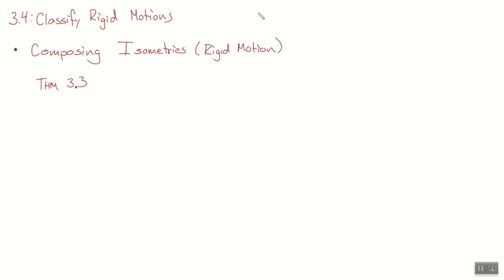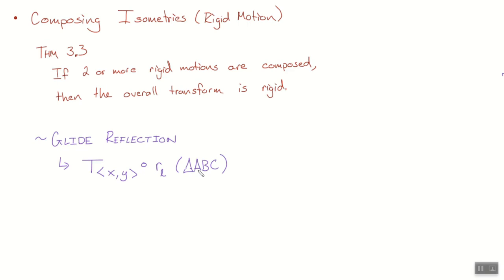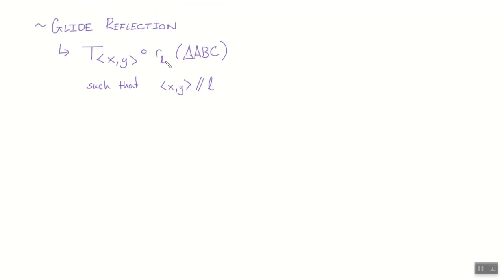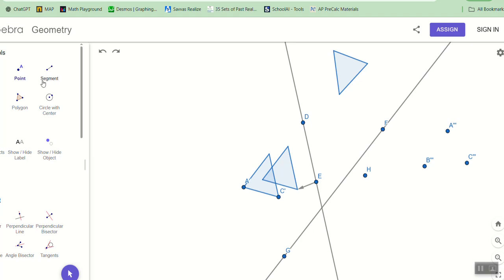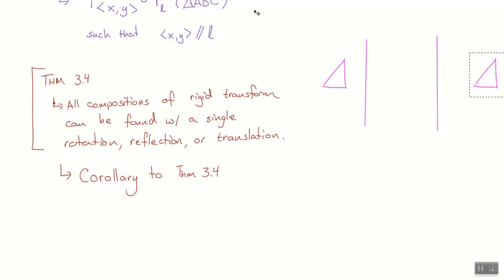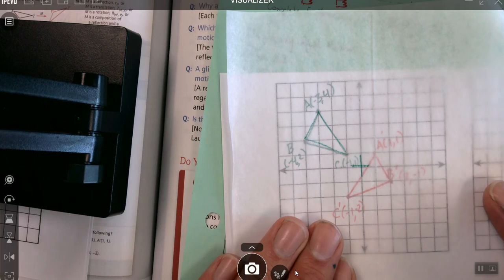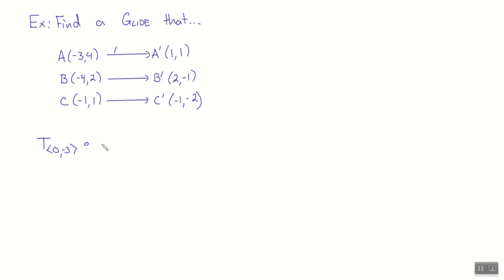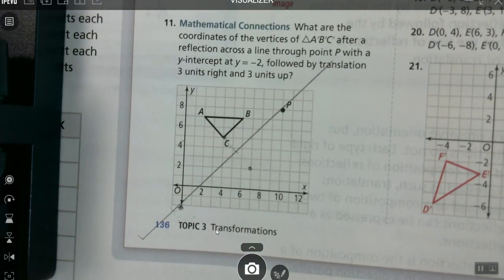5th Hour Geometry (10/23/25) - Lesson 3.4 - Glide Reflections